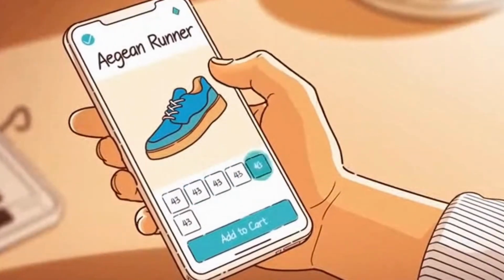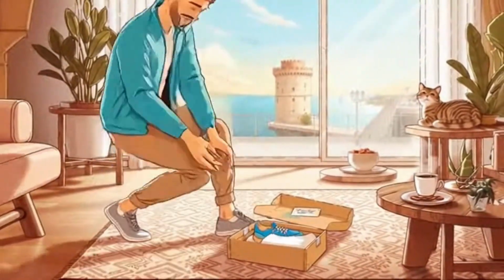EU VAT Rules for Online Stores | OSS & The €10,000 Mistake You're Making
If you run an online store in Europe (WooCommerce, Shopify, etc.), navigating VAT rules can be a nightmare. In this video, we explain the main principles of EU VAT, the "Place of Supply" rules, and how to use the One Stop Shop (OSS) scheme to simplify your taxes.

We break down exactly how the €10,000 rule works and when you need to stop charging your local VAT rate and start charging the customer's country rate.

🔗 HELPFUL LINKS
Read the full article on EuroFounders:

⏱️ TIMESTAMPS
0:00 Intro: E-commerce VAT in Europe
0:15 Why EU VAT is confusing
0:48 VAT as Consumption Tax Explained
1:25 VAT Rules follow the Place where Consumption Happens
4:21 The EU VAT €10,000 Cross-Border Rule
6:41 The Union OSS VAT Scheme